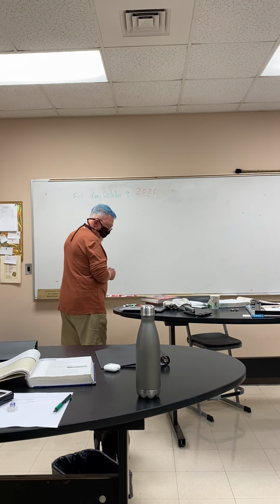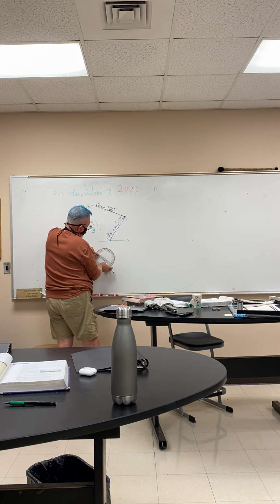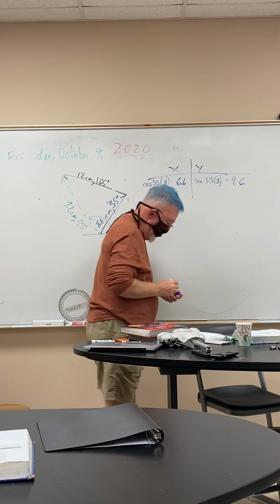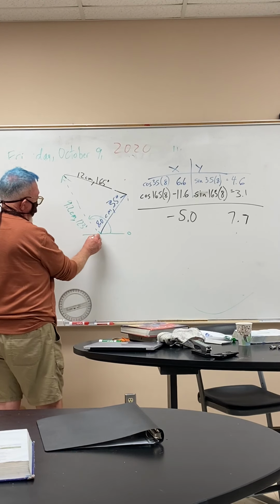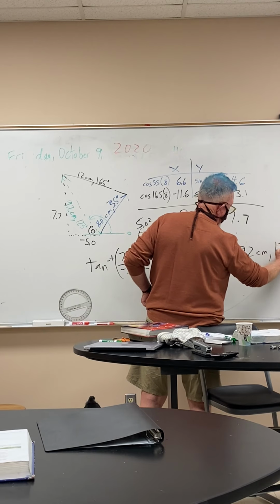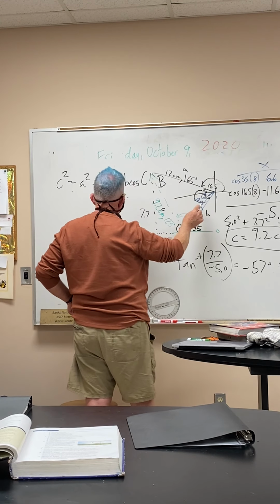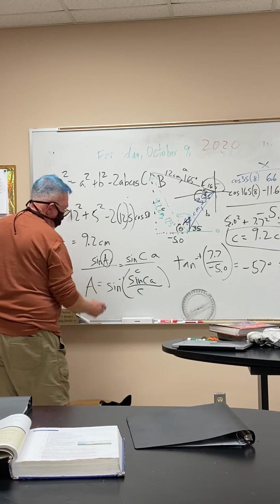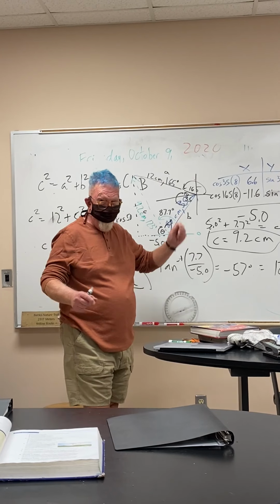Adding Vectors - x-y method and law of cosine and sine method